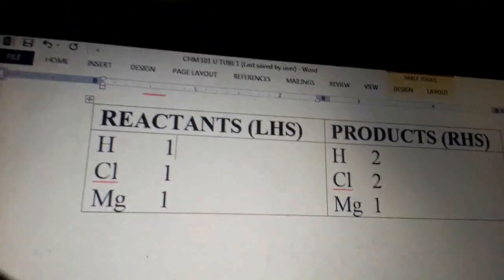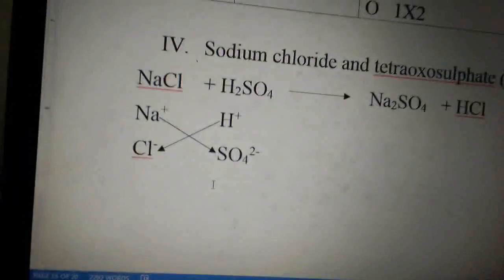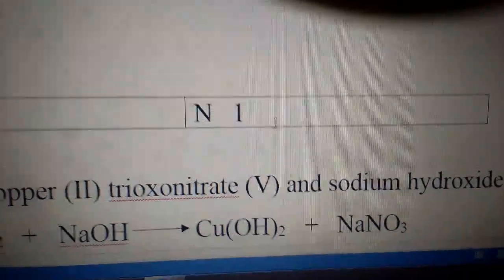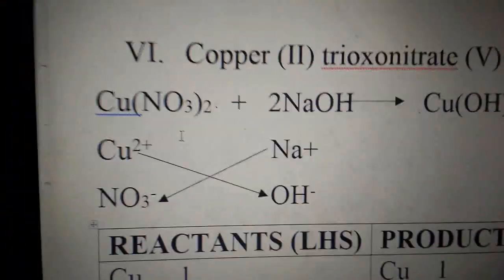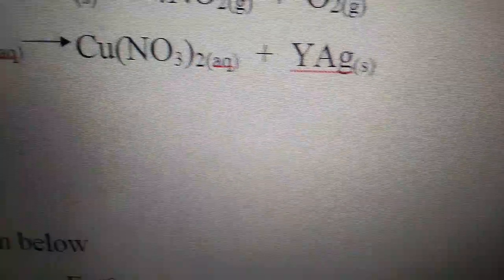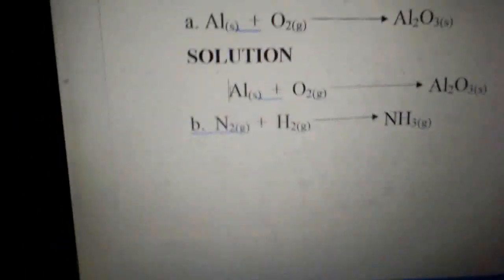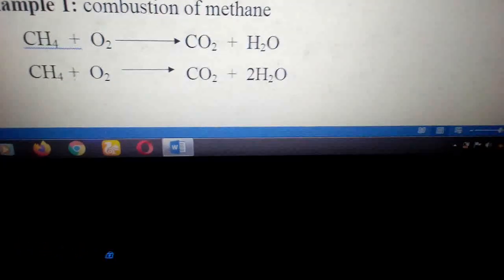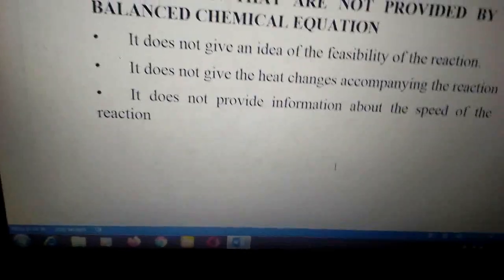CHM 101( Chemical Equations and Reactions 2 )